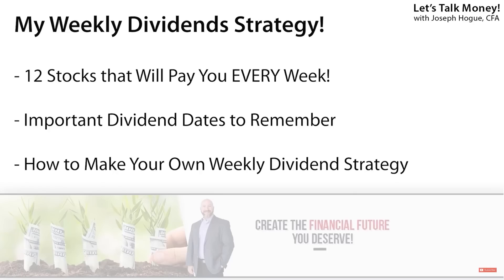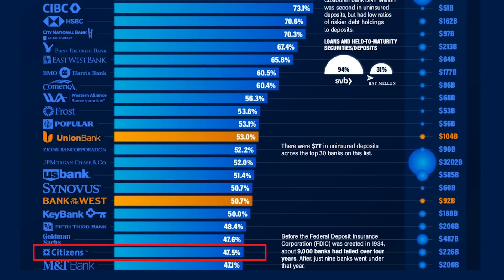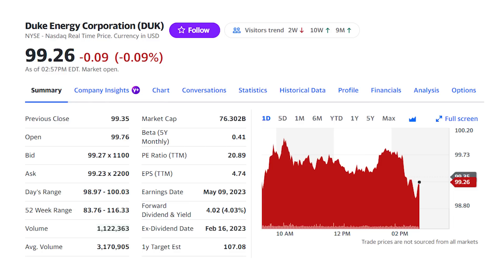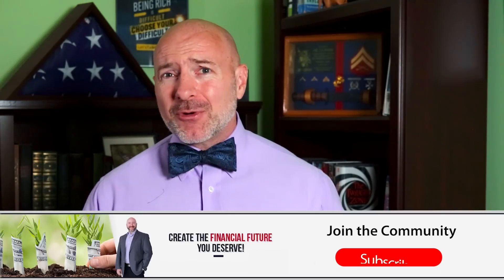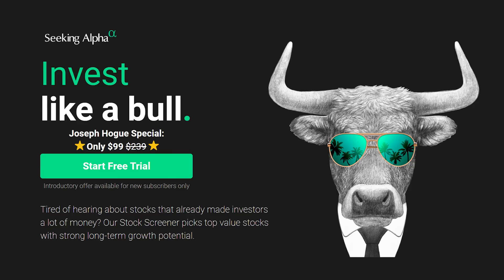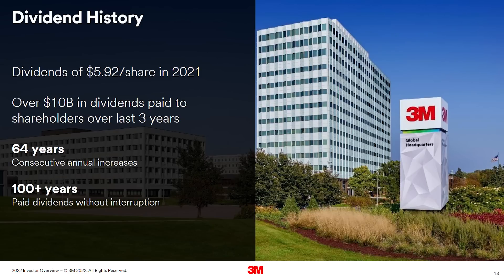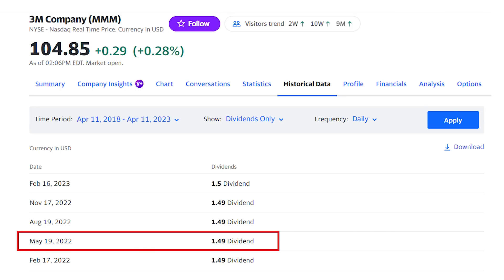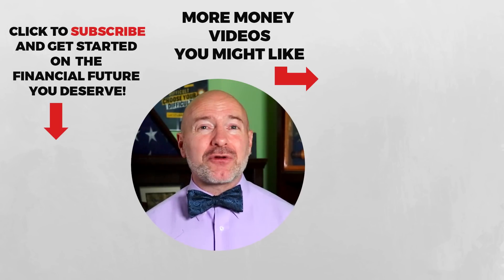4 Dividend Stocks for Cash Flow Every Week 2024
Dividend cash EVERY single week! That’s the goal and I’m revealing four dividend stocks for each month for a weekly dividend portfolio. Don’t miss this exclusive deal for Seeking Alpha Premium, save 50% on the research I use

Dividend cash flow every week is the goal but it can be overwhelming putting together a dividend portfolio from scratch. Instead, for this series, I’ll show you four dividend stocks to buy each month that will create that constant cash flow!

I'll use dividend history from each stock to find dividend dates and when to buy them. Remember, the ex-dividend date is the first day the stock trades without the dividend. So to get the dividend, you need to buy the stock on the day before this date.

Also though, this isn’t the day that dividend will hit your investing account. The payment date usually comes about 10 days to a couple of weeks after the ex-dividend date. Owning stocks that go ex-dividend in different weeks means, when those dividends do get paid, it’s going to be a stream of weekly cash flow to pay the bills.

✅ Instant Buy/Sell Notifications and Stock Ideas
✅ Stock Split and IPO Alerts
✅ Monthly Live Q&A
✅ ...MORE!

In this video, I’m highlighting four of the best dividend stocks that go ex-dividend in May. That means you’ve still got a week or two to buy the stocks if you want that next dividend paid. These are all solid long-term investments that will continue to produce dividends for years so don’t worry if you miss this next dividend…there will be LOTS more!

Check out the stock simulator and Get six FREE shares of stock worth up to $10,000 when you open a Webull investing account with any deposit!